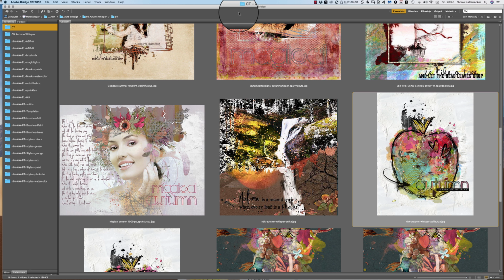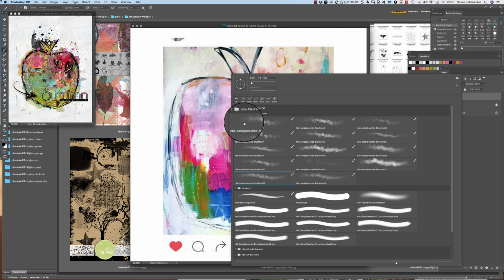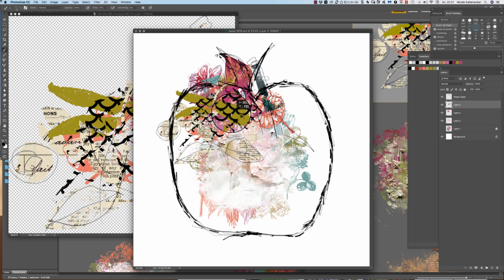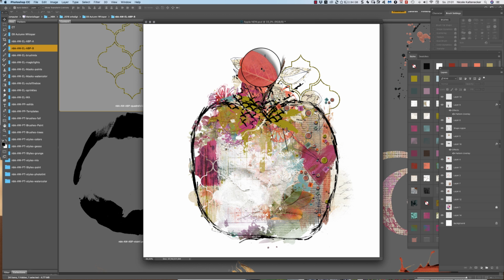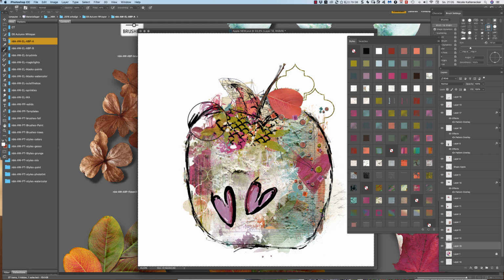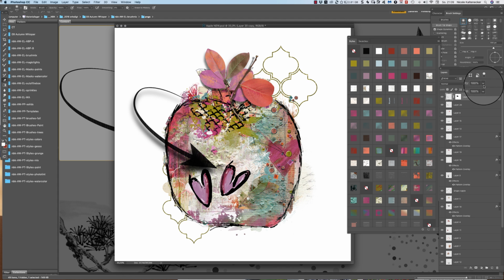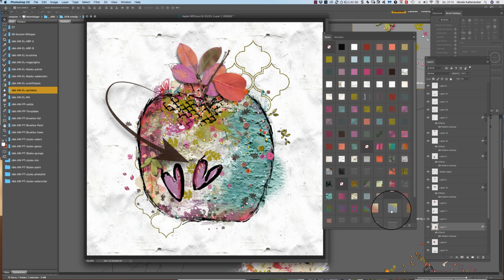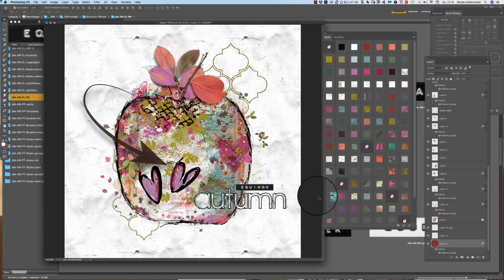Playing with Autumn Whisper by NBK-Design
Autumn Whisper by NBK-Design